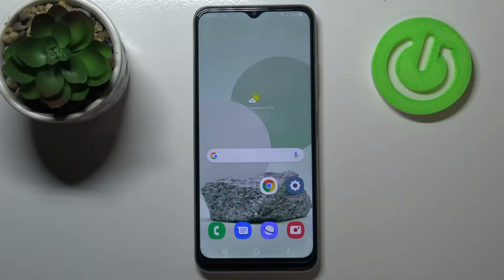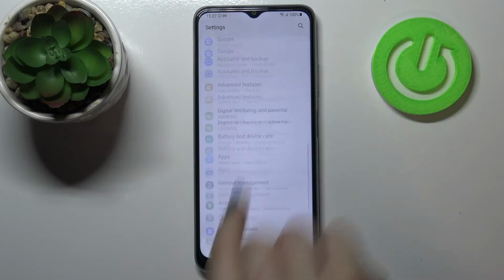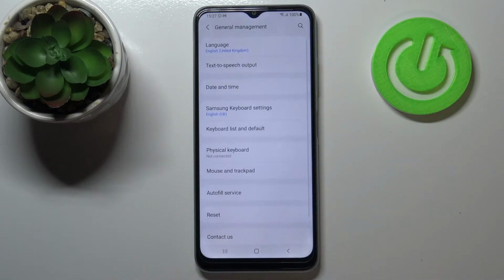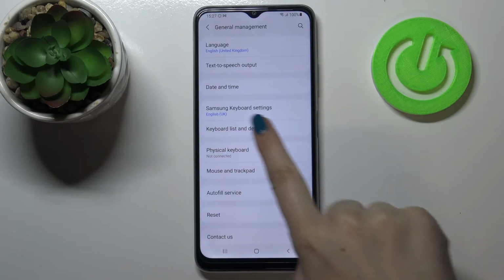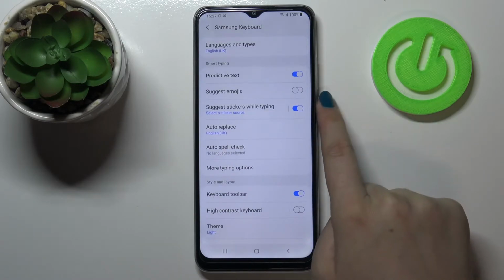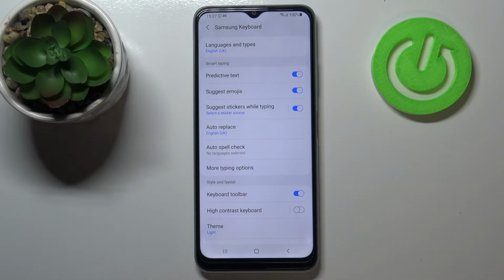How to Enable Emoji Suggestions in SAMSUNG Galaxy M22 – Activate Suggestions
Would you like to be suggested some Emojis whilst typing on your SAMSUNG Galaxy M22? In this tutorial we’d like to show you how easily you can find proper section in the keyboard options and how to activate Emoji suggestions. Thanks to it your device will suggest you proper Emojis whilst typing. So let’s follow all shown steps and successfully enable Emoji suggestions.

How to Set Up Emoji Suggestions in SAMSUNG Galaxy M22? How to Set Up Emoji Predictions in SAMSUNG Galaxy M22? How to Manage Keyboard Settings in SAMSUNG Galaxy M22? How to Activate Emoji Suggestions in SAMSUNG Galaxy M22? How to Enable Emoji Suggestions in SAMSUNG Galaxy M22? How to Show Emojis in SAMSUNG Galaxy M22?